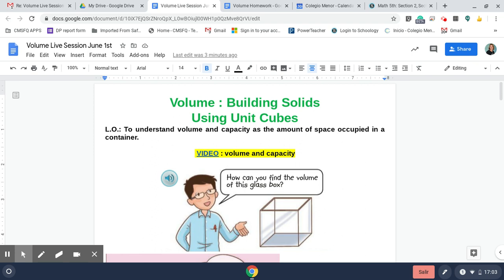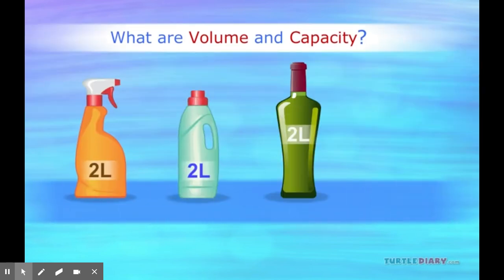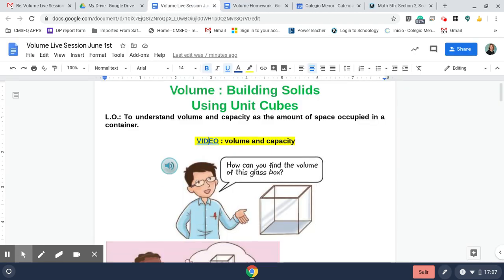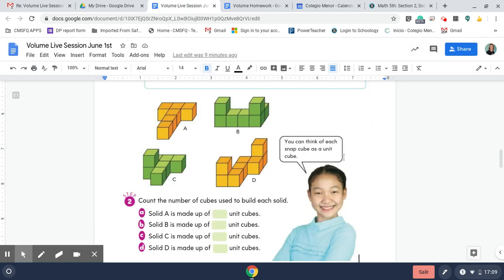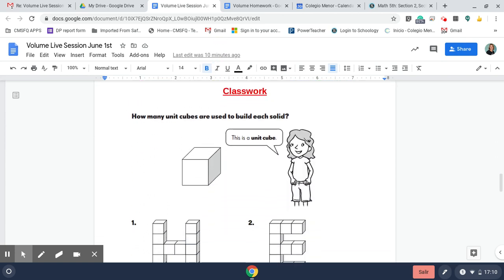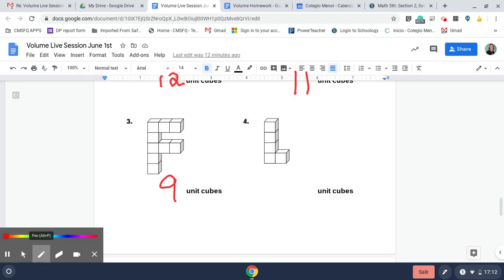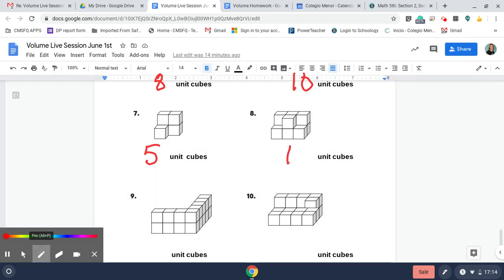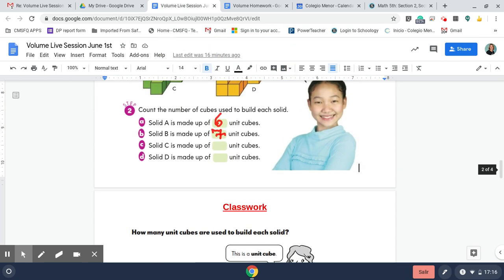Volume and capacity June 1st